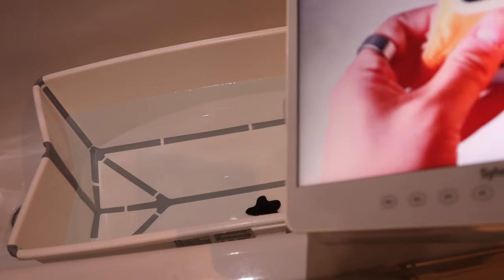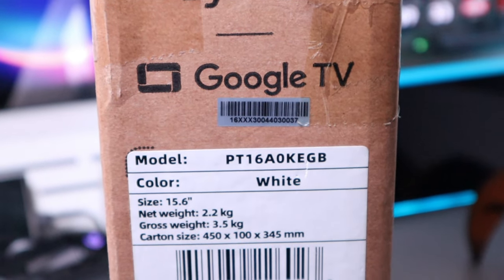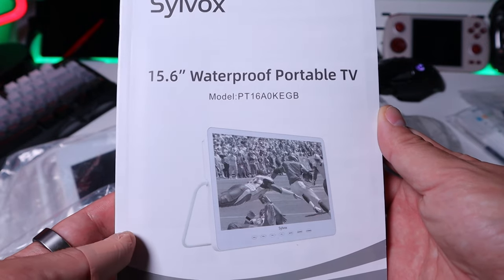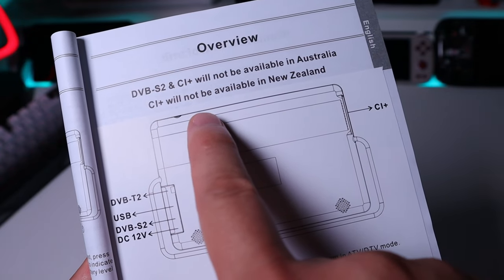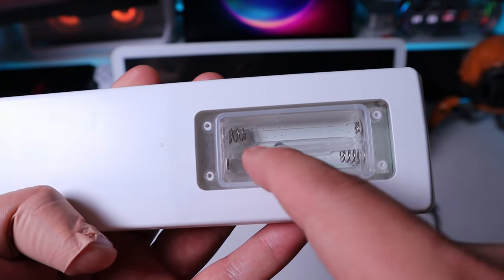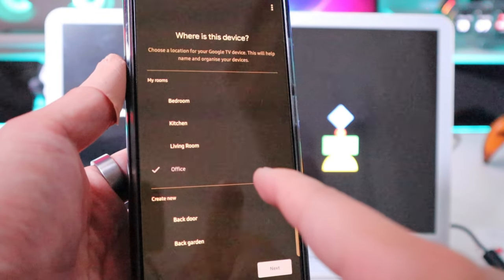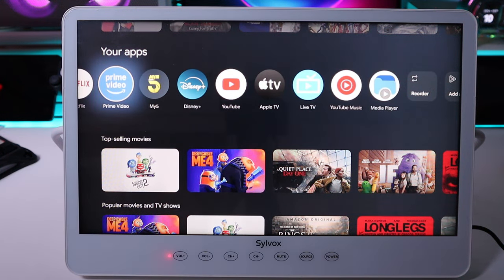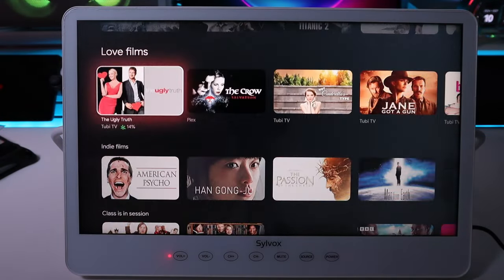This Sylvox Portable TV Floats On The Water!!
Introducing the incredible Sylvox TV that floats on the water! This innovative product is perfect for pool parties and outdoor entertainment.

Get your own Sylvox Smart 15.6" Waterproof Portable Battery Powered TV